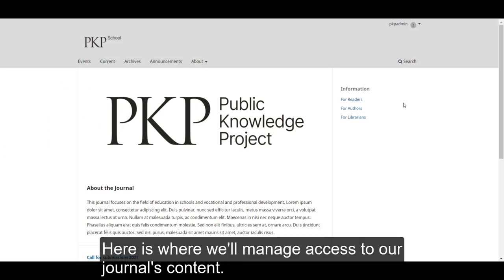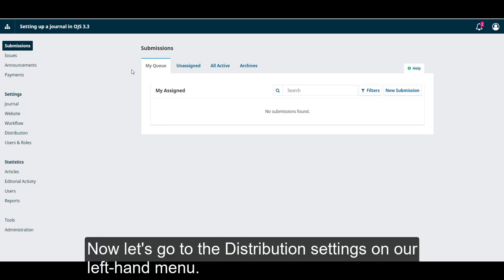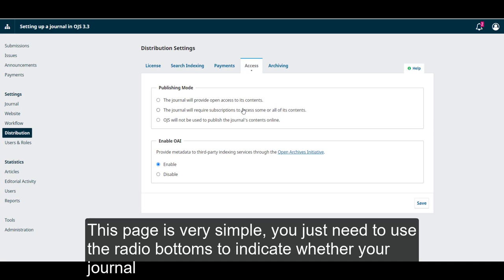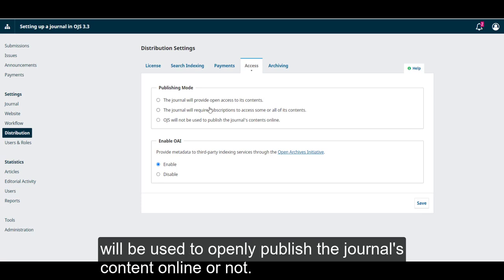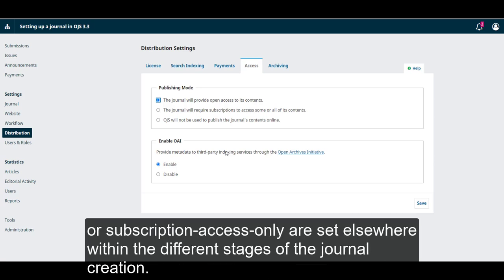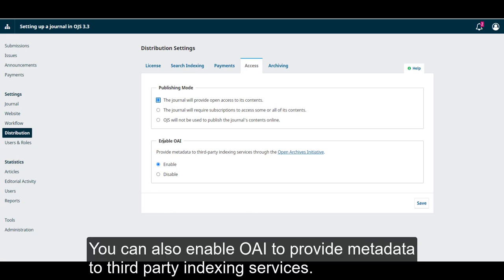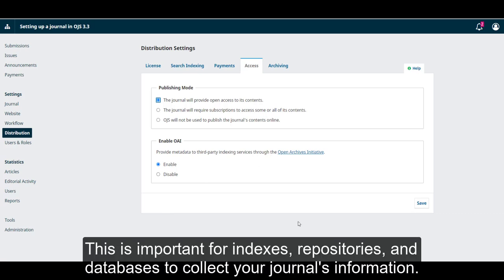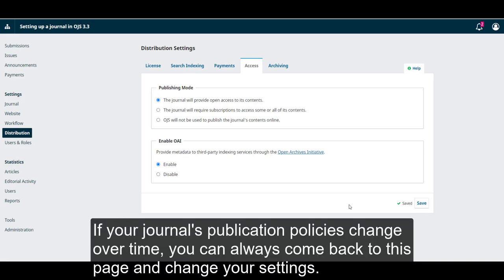Setting up a journal in OJS 3.3. Module 11: Distribution Settings. Unit 4: Permissions